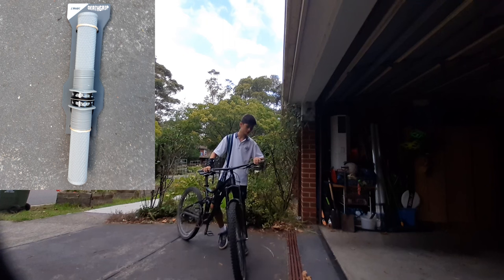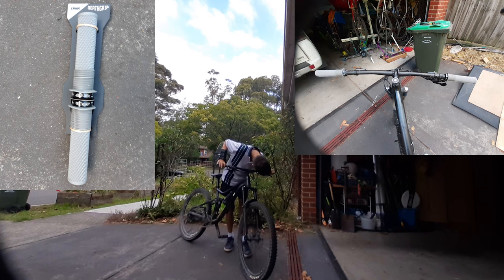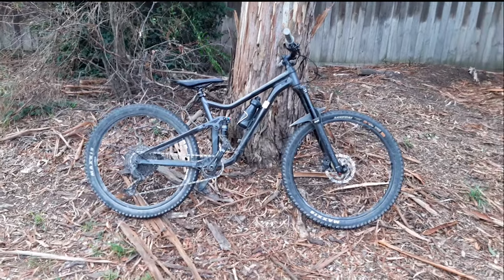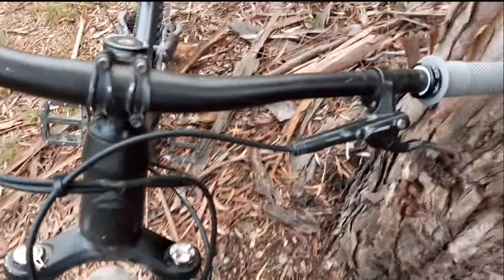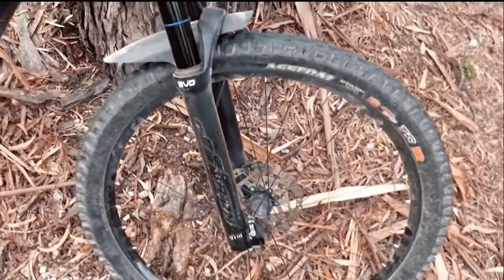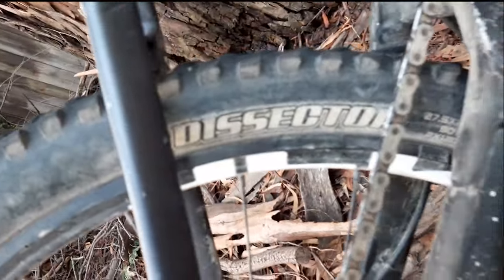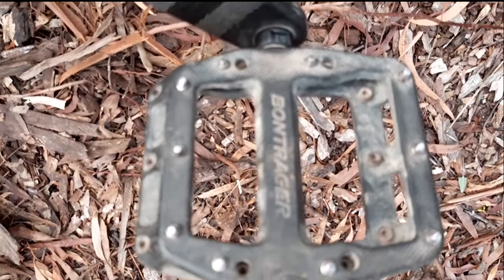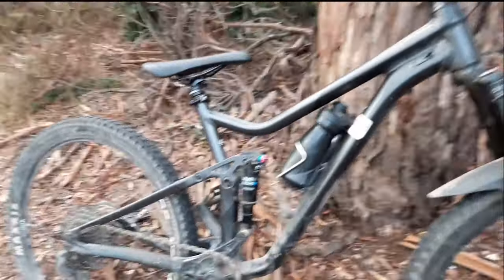DMR Deathgrips Review + Bike Check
Bike Components :
Frame Material: Alloy
Groupset Brand: SRAM
Groupset: SRAM SX Eagle
Shifters Sram SX Eagle
Bottom Bracket: Sram BB DUB PF MTB 92
Cassette: Sram PG-1210 Eagle; 11-50 ATC; 12
Chain: Sram Rival
Crankset: Sram X1 1000 Eagle; 32 ATC
Derailleur Rear: Sram SX Eagle

Front Travel: 150mm
Fork : Suntour Aion35 EVO LOR; Air; 150 STR; Tapered; Lockout; 51mm fork offset
Rear Travel: 140mm
Rear Shock: Suntour UNAIR

Brakes: Shimano MT-200; 2 piston (180/180)
Handlebar: MERIDA Expert CC; 740 WHB; 10 RHB
Grips: DMR Deathgrips With Flange, Thick, Soft, Grey
Saddle: Azur Alpha
Seatpost MERIDA COMP TR; 30.9 DSP; 0 SSB; S: 100 SPT - M/L/XL 125 SPT;
Stem MERIDA Expert CC; 31.8 DSH; 6 ASD

Hubs -
Front: Shimano MT400-B; 110x15 WHF; 32 SPH; Centerlock
Rear: Shimano MT500-B; 148x12 WHR; 32 SPH; Centerlock
Rims
Front: MERIDA Comp CC; 20 IWR
Rear: Shimano MT-500
Tires
Front: Maxxis Assegai 3C, Maxx Grip, Tubeless Ready, Double Down
Rear: Maxxxis Dissector 3C, Maxx Grip, Tubeless Ready, Double Down

00:00 - Intro
00:10 - DMR Deathgrip Review
02:13 - Bike Check